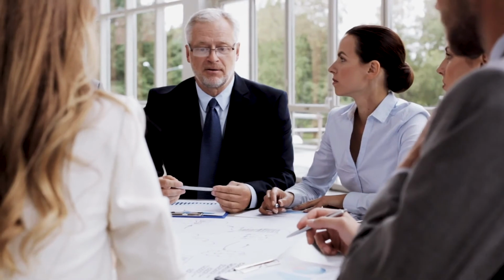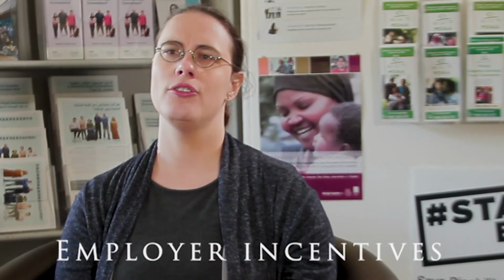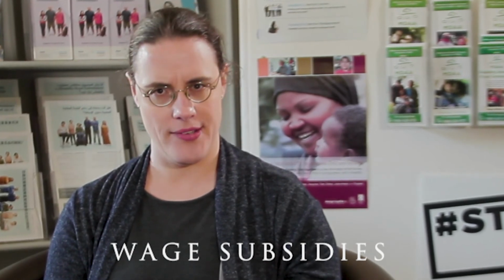THE APPLICATION PROCESS FOR ASSISTIVE TECHNOLOGY IN AUSTRALIA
Are you a person with a disability in Australia, looking for ways to get assistance in the workplace? Or are you an employer wanting to hire someone with a disability, but don't know how to get funding for their assistive technology?

Please watch this videos to find out more.